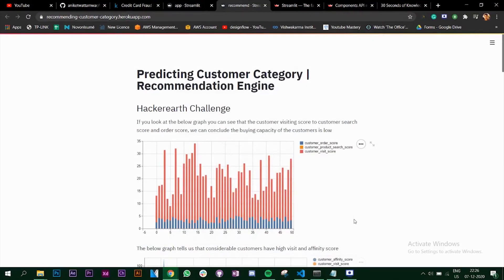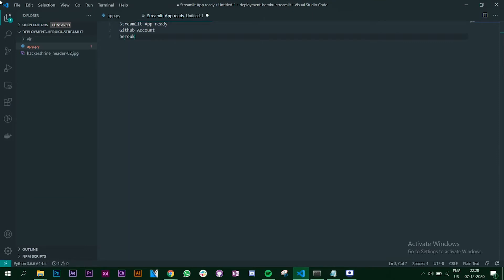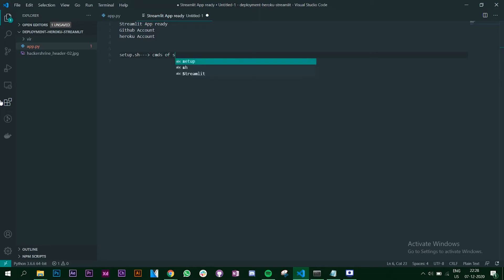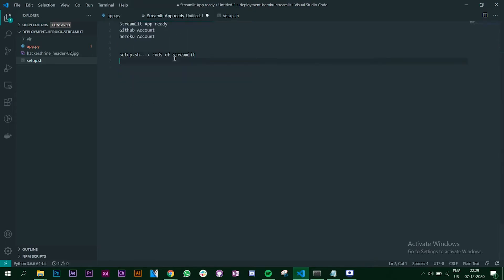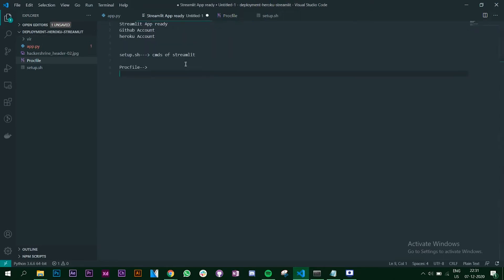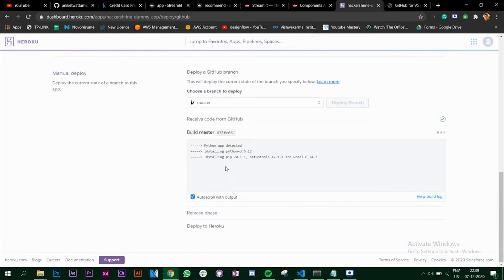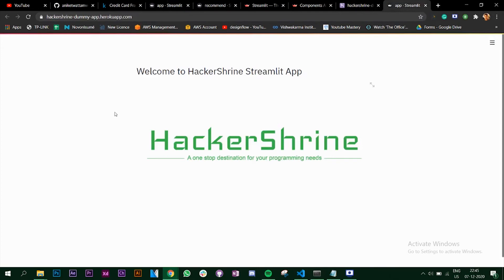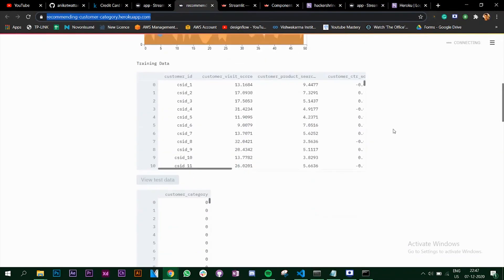Deploying your Streamlit app on Heroku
Streamlit’s open-source app framework is the easiest way for data scientists and machine learning engineers to create beautiful, performant apps in only a few hours!  All in pure Python. All for free.

Heroku CLI: heroku logs --app app-name
The above command to be used display the logs.